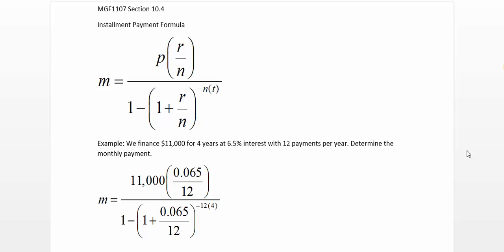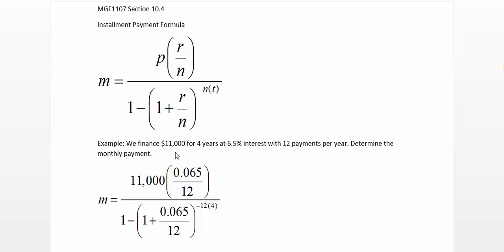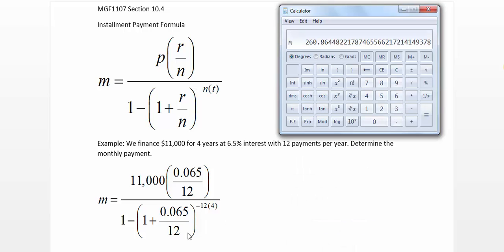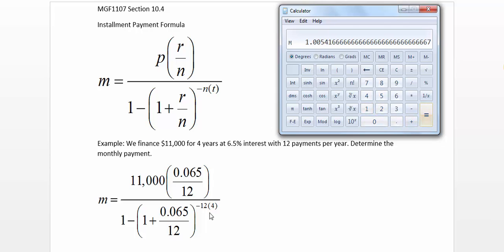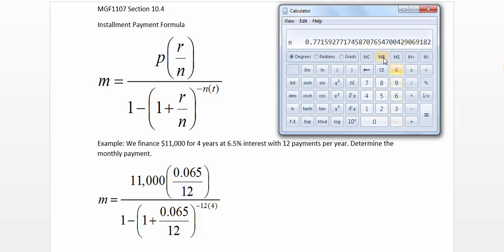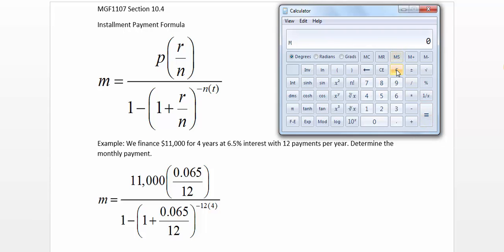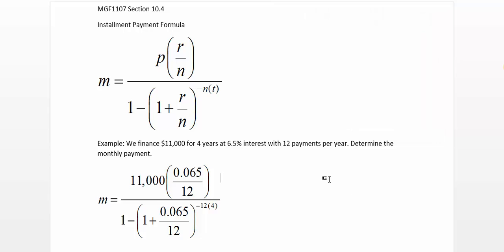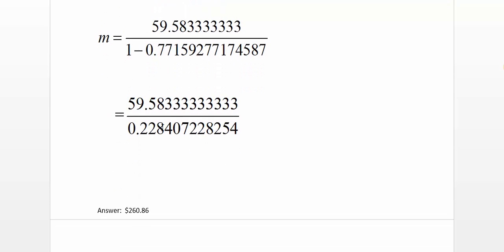section 10.4 calculator